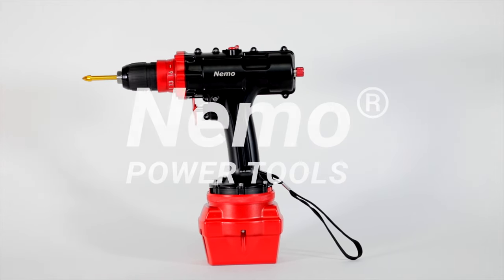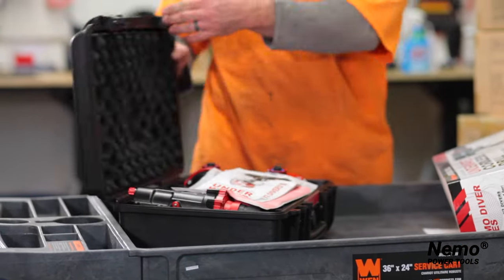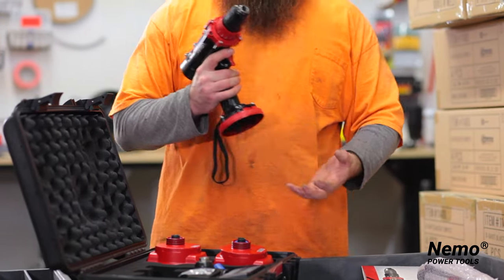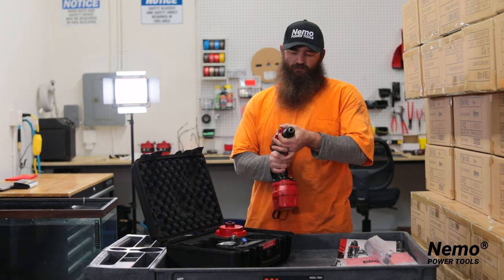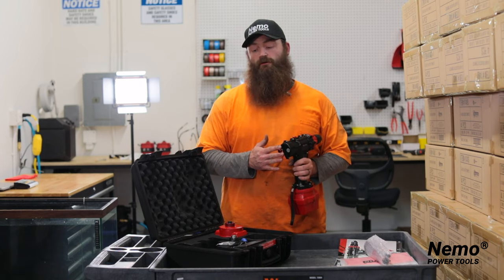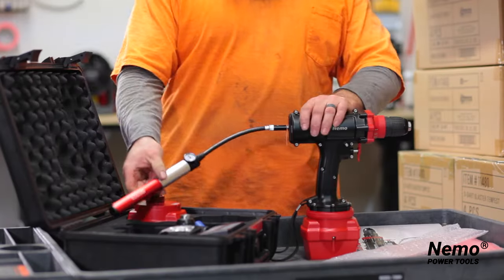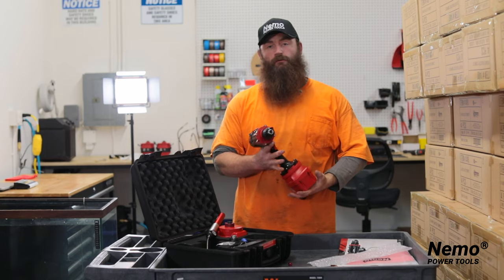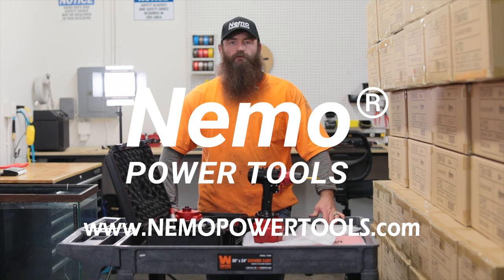Nemo Power Tools - V2 Divers Drill - Intro & Demo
The Nemo V2 Divers Edition has a maximum operating depth of 50m (164ft). This drill boasts a salt-water resistant black and red paint job and comes with a durable carrying case, battery charger, pressure valve, and pump to pressurize the drill, ensuring you’re always ready for jobs that require extra power and time.
The world’s first submersible cordless drill, designed for commercial, scientific, and research divers, allows users to complete a variety of tasks underwater, from tagging coral reefs for research to cleaning barnacles off of boats and yachts.
● Submersible up to 50 meters
● Comes with two 18V 6Ah lithium-ion batteries